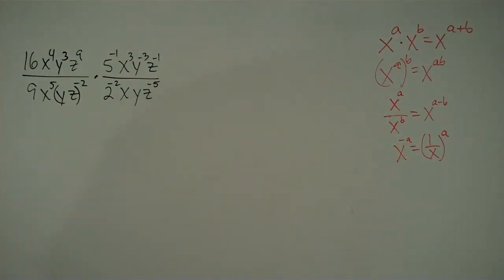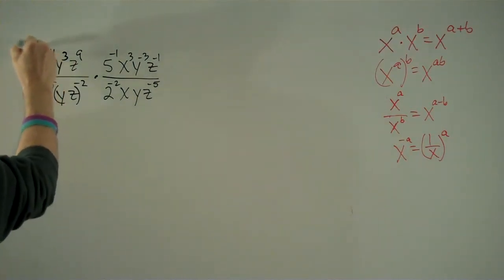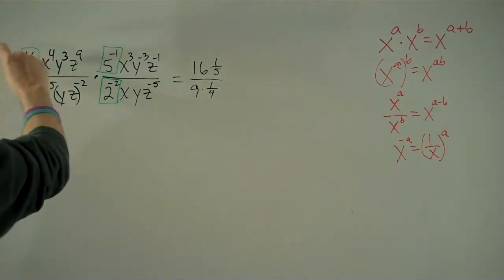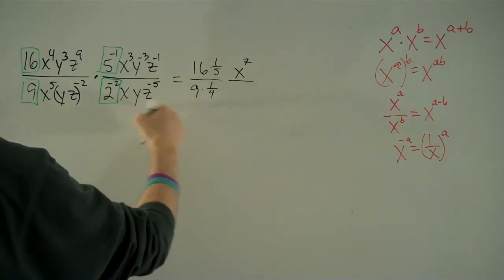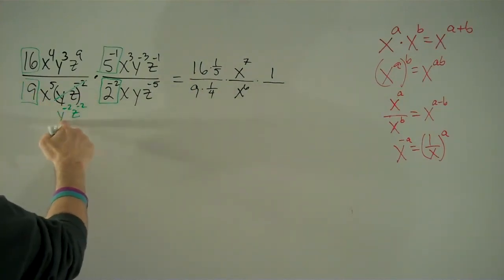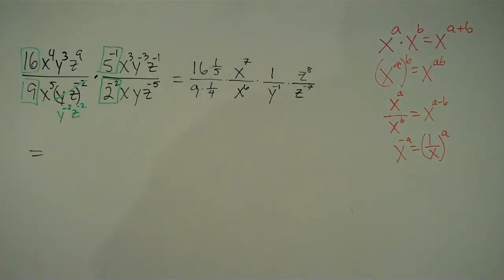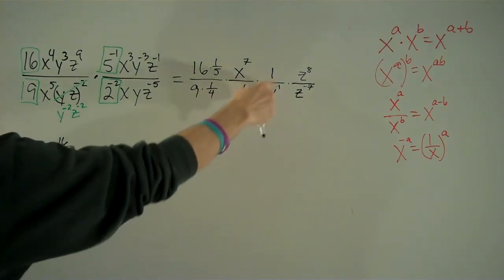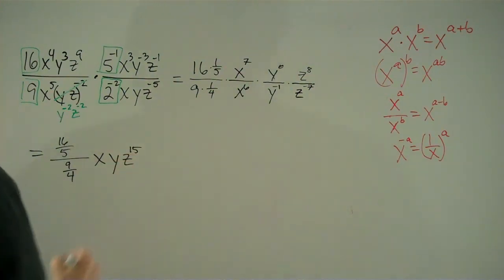Simplifying fractional expressions with exponents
Mr. Burrus simplifies a pretty messy fractional expression.